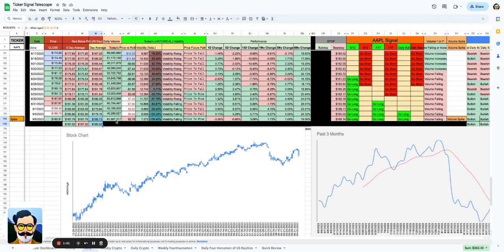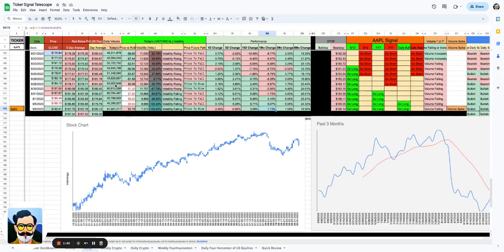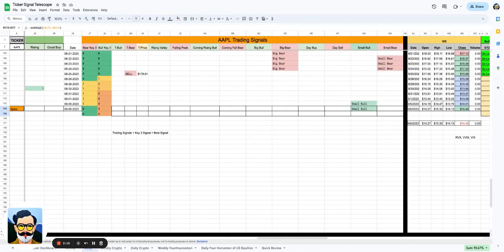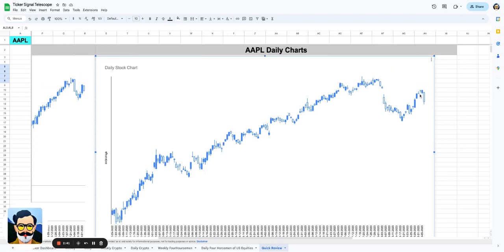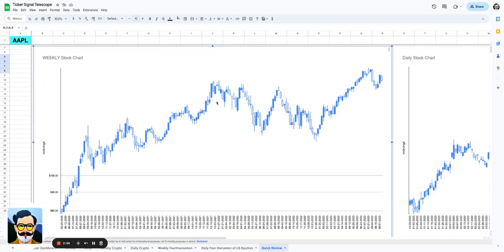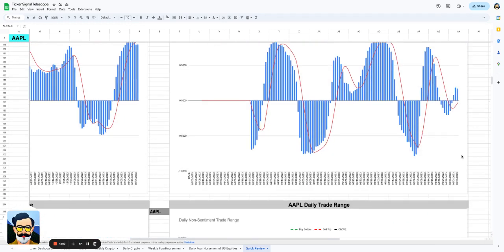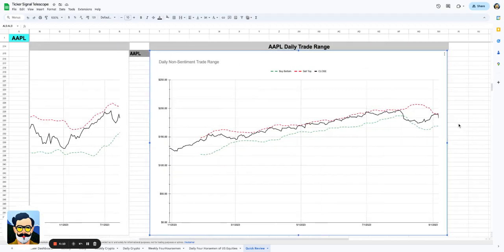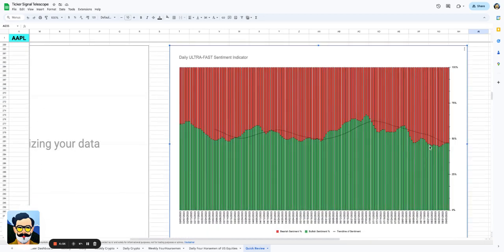Apple Stock Analysis: Concerns About Its Current State (AAPL)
Join the New High Newsletter. We send traders 25+ stocks breaking out every week.

Title: Apple Stock Analysis: Concerns About Its Current State (AAPL)

Description:

In this video, I analyze the recent performance of Apple's stock and discuss my concerns about its current state. I highlight key data points, such as the stock's deviation from its 23-day average and the volume of shares traded. I also provide insights into the trading signals and sentiment indicators. While there are some positive signals, I express caution about the longer-term outlook. Overall, I emphasize the importance of maintaining certain price levels and staying vigilant in monitoring the stock's performance.

Here are some additional things to keep in mind when writing your YouTube description:

Keep it concise and to the point.
Use keywords that people are likely to search for, such as "Apple stock analysis", "concerns", and "longer-term outlook".
Proofread your description carefully before publishing.

00:00 Introduction
01:00 Concerns about Stock Performance
01:35 Importance of Maintaining Price Levels
02:06 Trading Signals and Sentiment Indicators
02:38 Analyzing the Stock's Momentum Profile
03:15 Market Sentiment and Volume Analysis